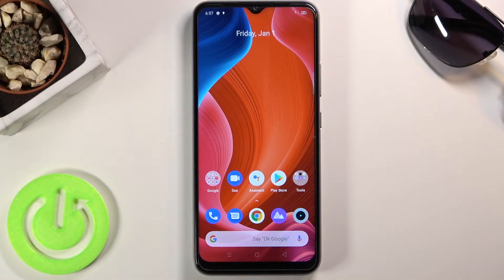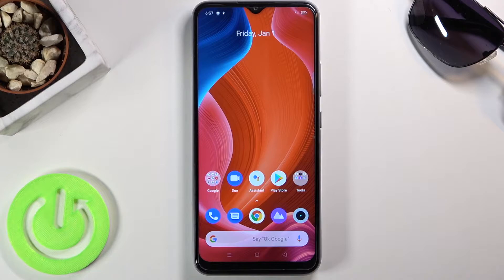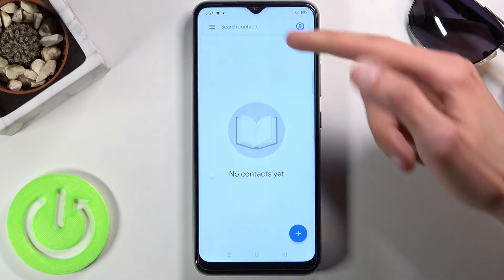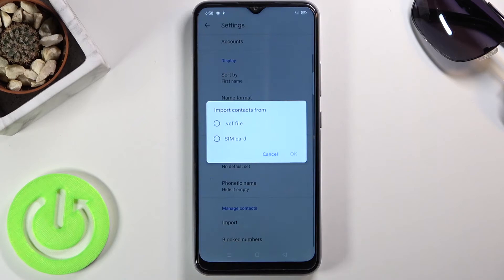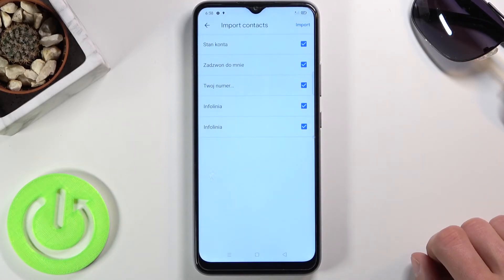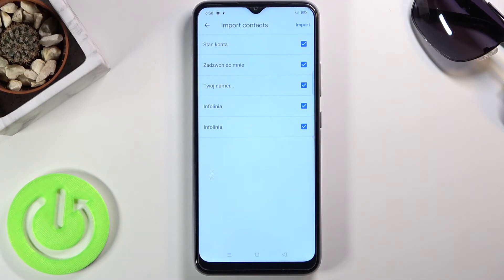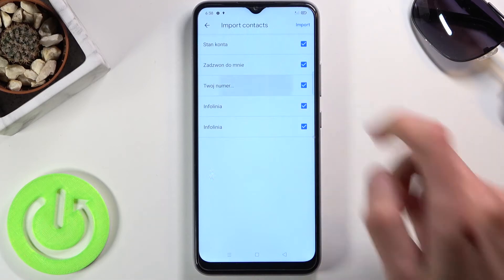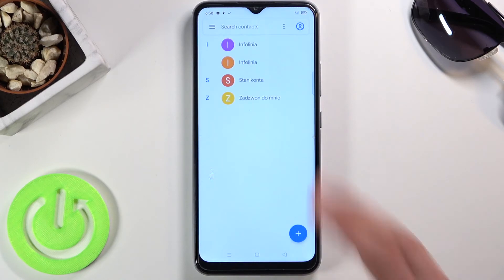How to Copy Contacts in REALME 7i – Move Phone Numbers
Learn more info about REALME 7i:
Wondered how to transfer phone contacts between internal and external storage in REALME 7i? Are you looking for a method to copy contacts in REALME 7i? We are coming to present a video guide, where we explain to you how to copy phone contacts on the REALME 7i. If you would like to keep your contacts safe in order to avoid any losses, then find out attached instructions and learn how to smoothly transfer contacts in REALME 7i. Let’s watch the video guide and learn how to manage contacts in your Realme device. Visit our HardReset.info YT channel and discover many useful tutorials for REALME 7i.

How to transfer contacts in REALME 7i? How to move contacts in REALME 7i? How to transport contacts in REALME 7i? How to move contacts from SIM to REALME 7i? How to import contacts to REALME 7i? How to export contacts in REALME 7i? How to manage contacts in REALME 7i?